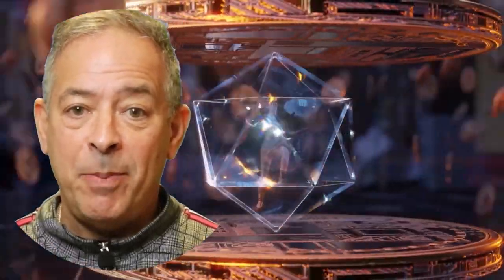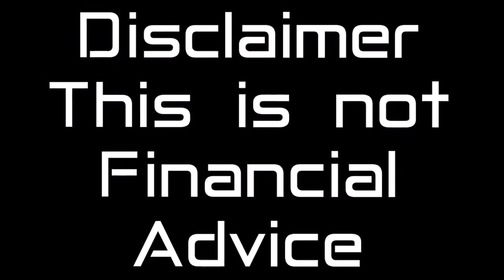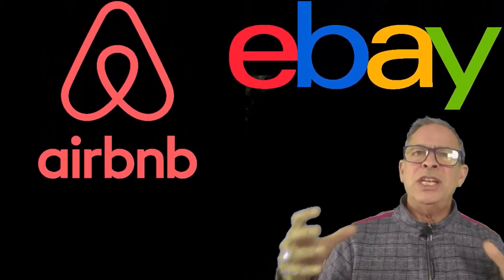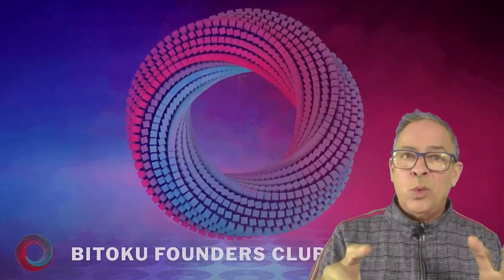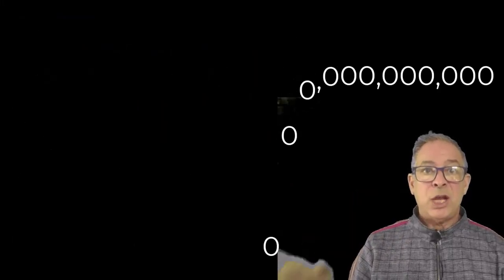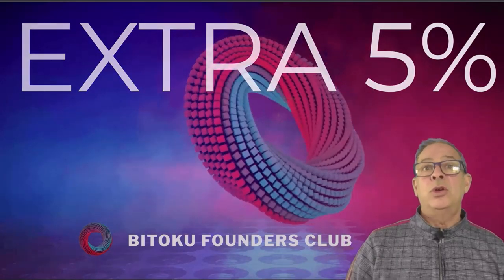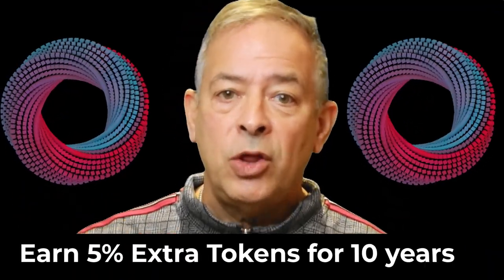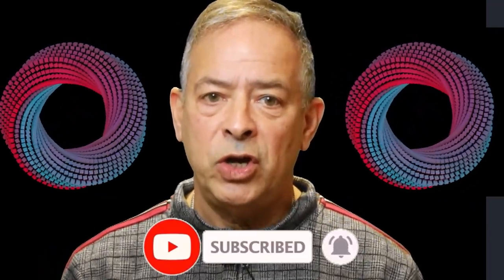Here's The Smartest Crypto Investment You Will Ever Make – Act Now!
Here's The Smartest Crypto Investment You Will Ever Make – Don't Miss Out!

😀Get 5% Extra rewards every day for 10 Years with this link 🚀

Congrats! You are one step closer to signing up for group "ph33lix".
After signup, all future node purchases will earn you an extra 5% until June 30, 2032. The signup will consume a small amount of SOL for the Solana transaction fees. Be sure to have some SOL in your wallet and approve the transaction in your Phantom Wallet.

Step 1. Get a Phantom Wallet. and follow their instructions.

Step 2. Fund your wallet with USDC and a little Sol

Step 3.

Unlock Your Financial Freedom with This Cryptocurrency Investment Opportunity! The Bitoku Xandeum Blockchain is the closely guarded Secret to Massive Returns in the Crypto Market!

Web 3 needs a storage layer! Here's why.

Decentralization: Web 3 is designed to be a decentralized system, and a storage layer is necessary for distributed data storage to ensure that data is not controlled by a single entity.

Immutability: The storage layer provides a tamper-proof storage solution that ensures data integrity and immutability.

Interoperability: A storage layer allows for different Web 3 applications to share data, improving the overall interoperability of the system.

Scalability: A scalable storage layer is essential for Web 3 to handle the increasing amounts of data generated by its decentralized applications.

Security: A secure storage layer is critical for Web 3 to protect sensitive data and ensure the confidentiality of transactions.

Privacy: A storage layer can support privacy-preserving techniques, such as zero-knowledge proofs, to enhance the privacy of Web 3 applications.

Cost-effectiveness: A storage layer can reduce the cost of data storage and retrieval by allowing data to be stored in a decentralized manner.

Ease of use: A well-designed storage layer can make it easier for developers to build and deploy Web 3 applications.

Resilience: A storage layer can provide robustness and fault tolerance, ensuring that data remains accessible even if some nodes in the network go offline.

Flexibility: A flexible storage layer can support a variety of data types, including structured and unstructured data, to accommodate the diverse needs of Web 3 applications.

00:00 Introduction
00:47 Get 5% Extra Rewards for Ten Years
00:58 The Bitoku Blockchain
01:10 We need a fast storage layer
02:03 Bitoku Improving web 3
02:35 Private and Censorship Resistant
02:50 Gala Games did 50X
03:02 What do you get with a Bitoku Node?
03:13 Get OKU token rewards
03:24 Why buy a Bitoku Node now?
03:45 Earn OKU tokens immediately
03:57 500,000 tokens are emitted every single day
04:12 Finite number of OKU tokens & Validators
04:47 Storage is paid for in OKU tokens
04:57 Get an extra 5% rewards for 10 years with my link
05:20 Environmentally friendly
05:42 How to buy a Bitoku Node
06:06 Phantom & other Solana wallets you can use
06:30 Bitoku Node Store
07:03 Rewards for running your own Validator Node
07:14 Buying a Bitoku Node
07:48 Why buying NOW is the best time!
08:06 Get in EARLY as it's cheaper
08:27 "MyNodes" page where I see my Rewards
08:41 An Affiliate link gets you 5% Extra for 10 Years
08:58 Collecting your OKU Token Rewards
09:11 Claiming your OKU Token Rewards
09:30 Checking the OKU Reward Tokens are in my wallet
09:48 I earned 36,000 OKU Tokens in 3 months!!
10:10 Get 5% Extra yourself with my link in the description